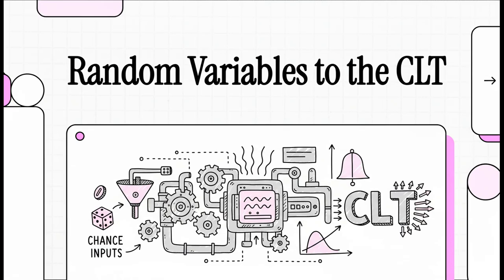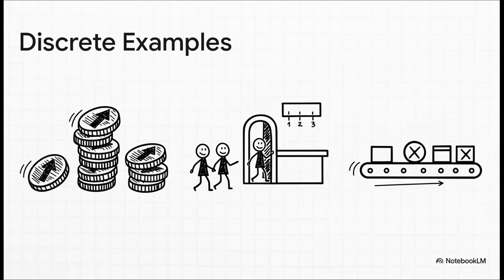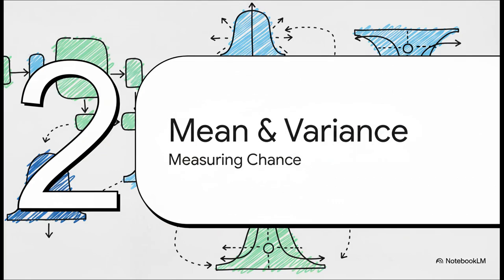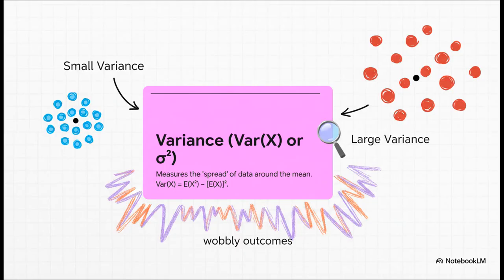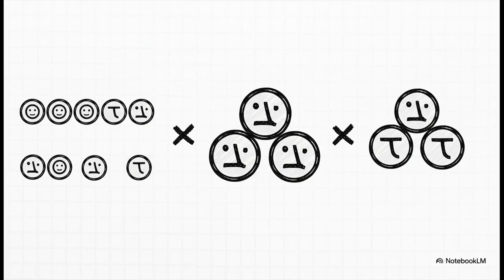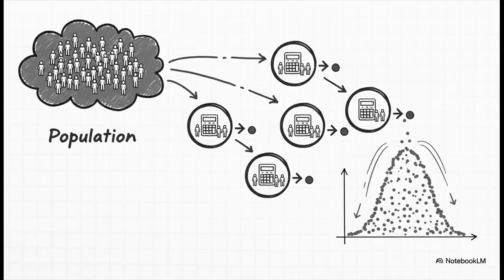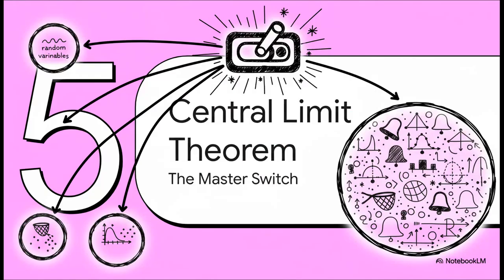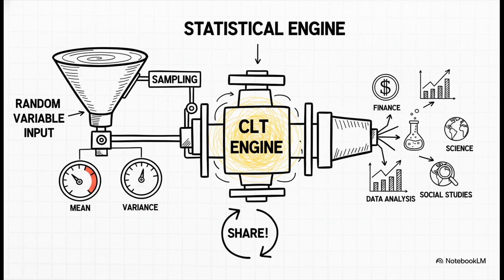The Hidden Math Running Your Life: Random Variables & Sampling Fully Explained!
Unlock the math behind uncertainty!
This full visual explainer takes you on a cinematic journey through Random Variables, Probability Distributions, Sampling, the Central Limit Theorem, and more—all using clean animations, real-world examples, and crystal-clear formulas.

Whether you're a student working on an assignment, preparing for exams, or just curious about how data actually works… this video turns complex statistics into something you can see, understand, and remember.